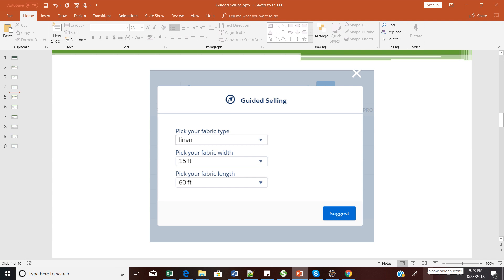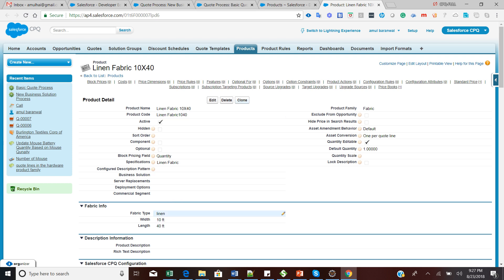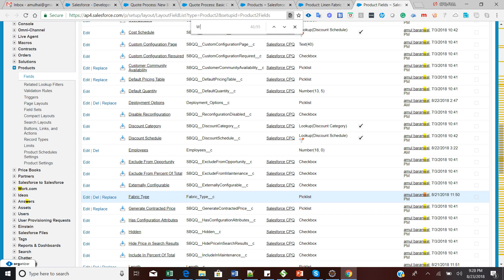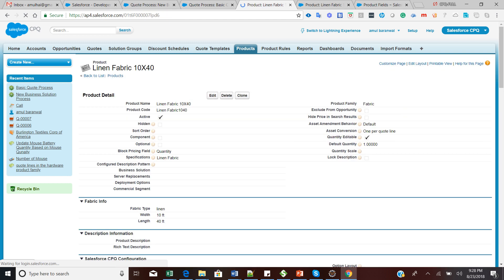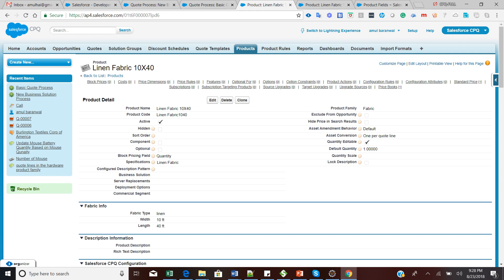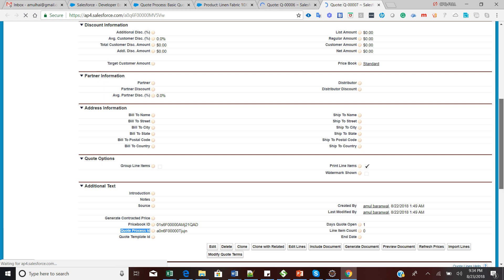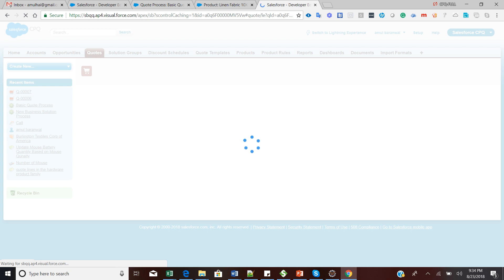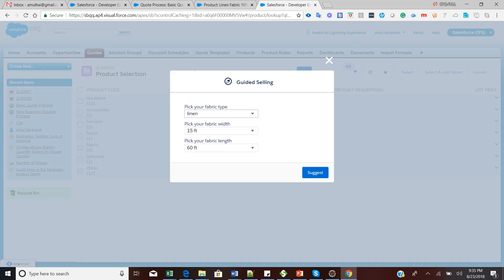Salesforce CPQ Guided Selling